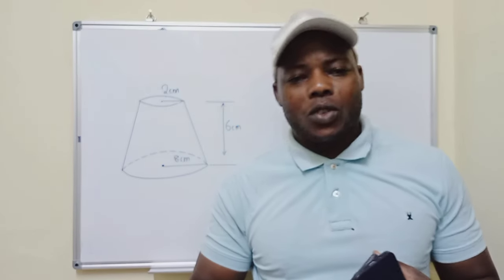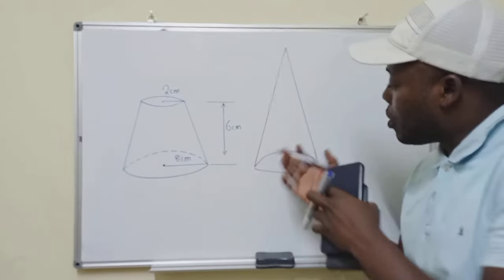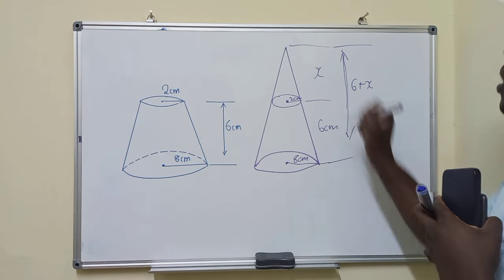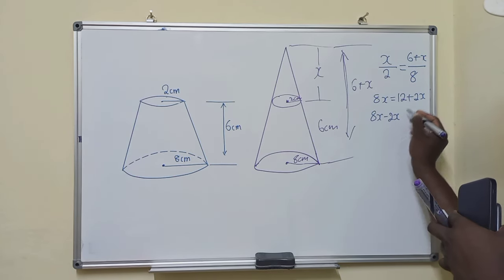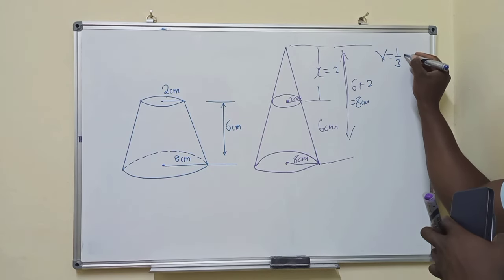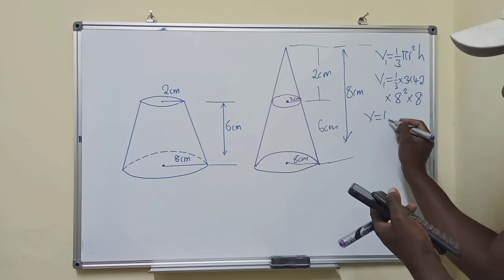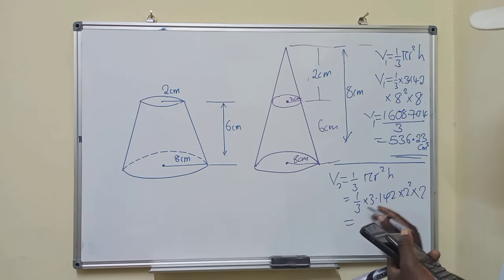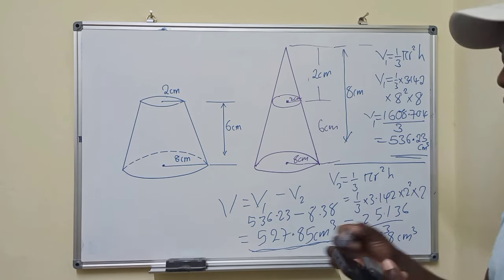Mensuration - Simplified volume of the Frustum